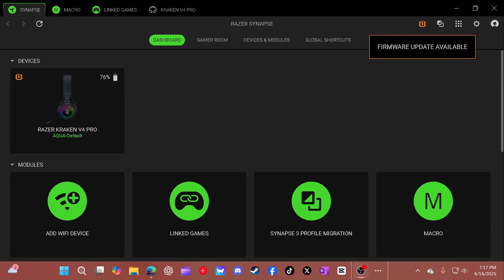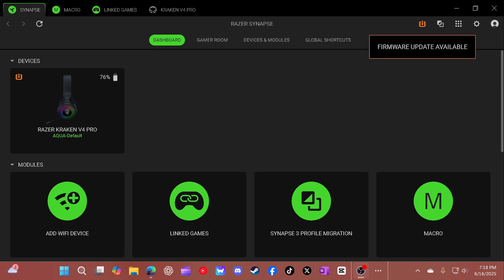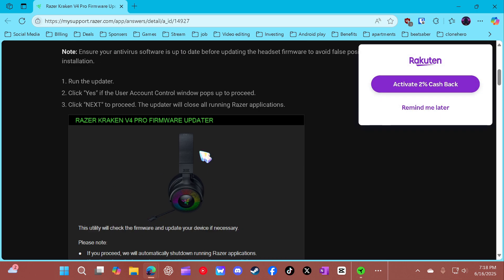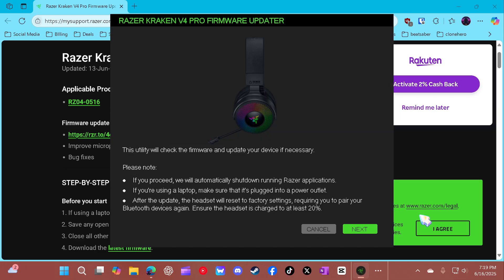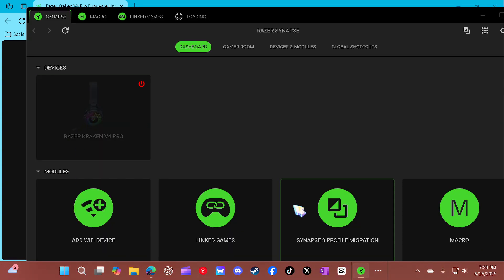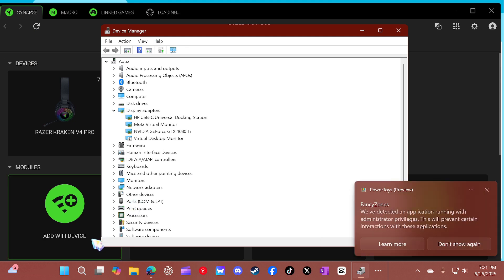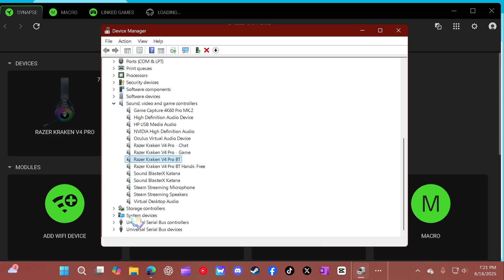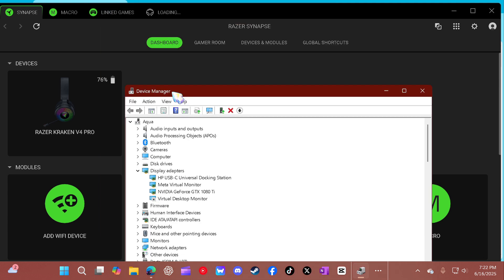How to Update Razer Kraken v4 Pro on Razer Synapse THE CORRECT WAY 🎧 | AquaTechFantasy 🎧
In this video, I’ll walk you through the correct way to update your Razer Kraken V4 Pro using Razer Synapse so you don’t miss out on firmware fixes, audio enhancements, and haptic feedback updates. Whether you're new to Synapse or just want to double-check your setup, I’ve got you covered. Let’s get that headset leveled up 💪🎮

Steps covered:

Checking for firmware updates

Updating via Synapse

Troubleshooting update errors

Making sure your haptics and THX settings are saved correctly

Stay locked in for the most reliable method—no missed clicks or outdated drivers here.